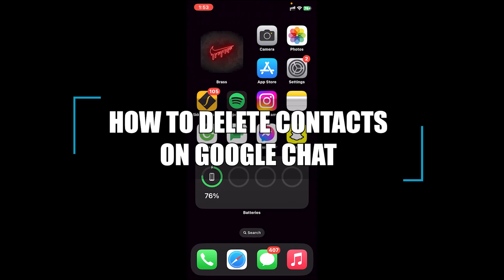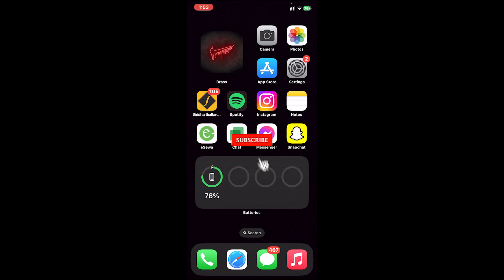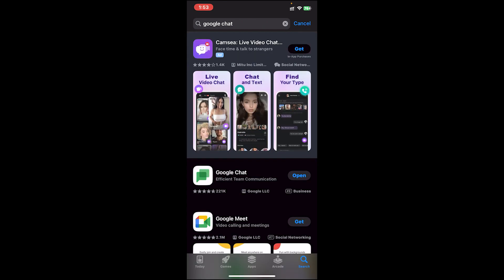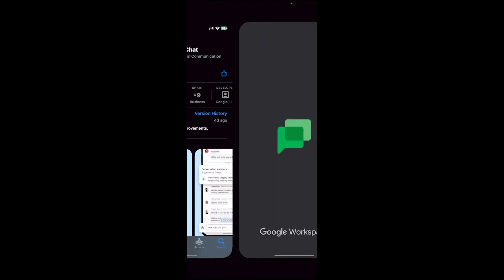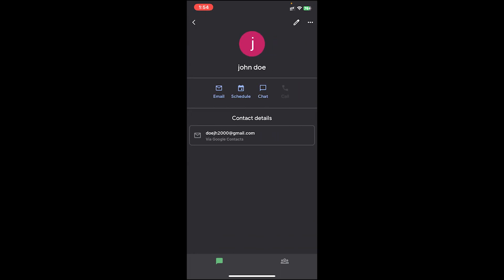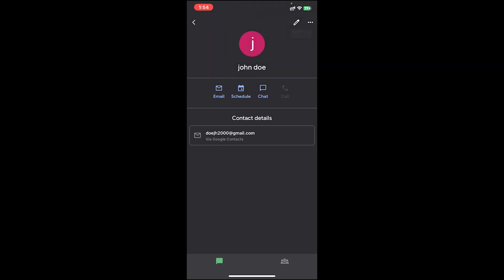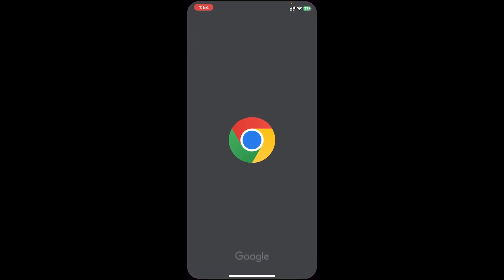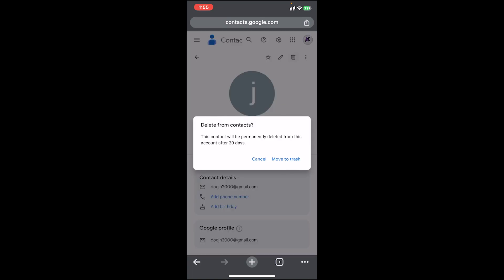How To Delete Contacts On Google Chat (2023)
In this video I'll be shwoing you how to delete frequent contacts in google chat. So watch the video till the end so that you won't miss any steps on how to delete google chat contacts in iphone or android in 2023.